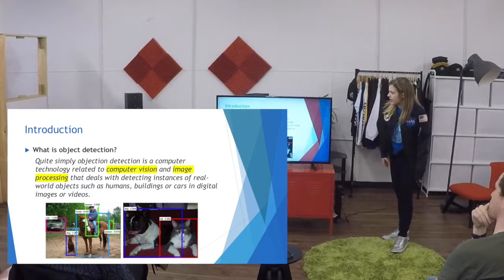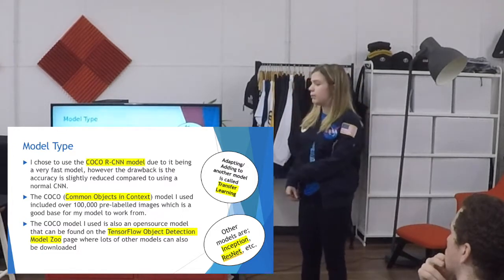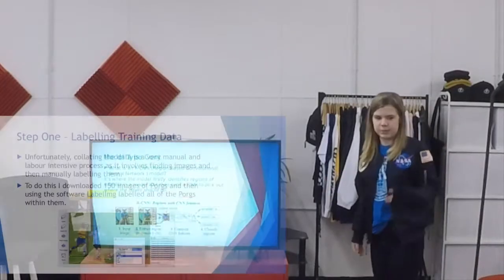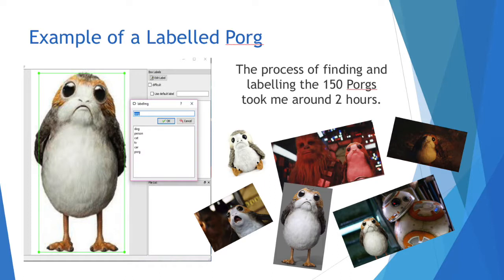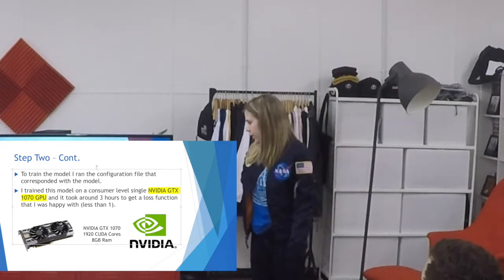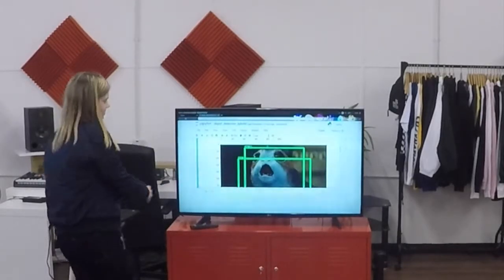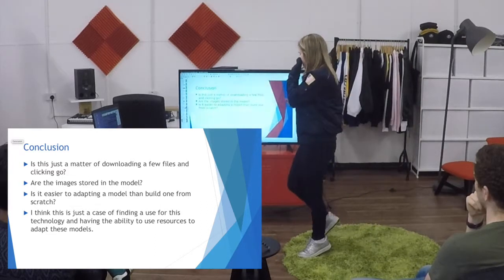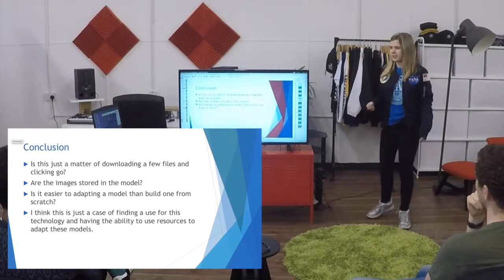Kari Lawler - Introduction to Object Detection in Tensorflow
Wunderkind Kari Lawler talks us through how to detect porgs in video footage using TensorFlow